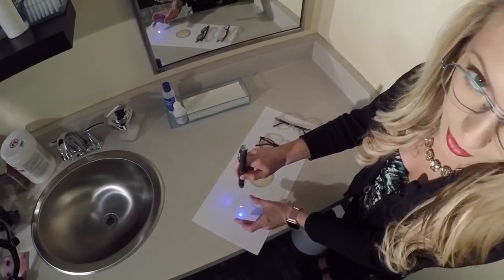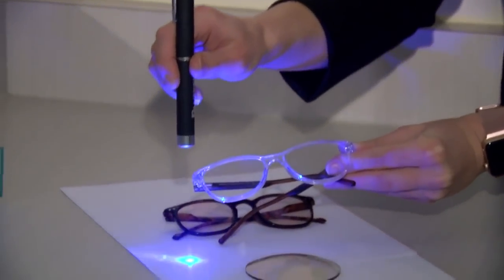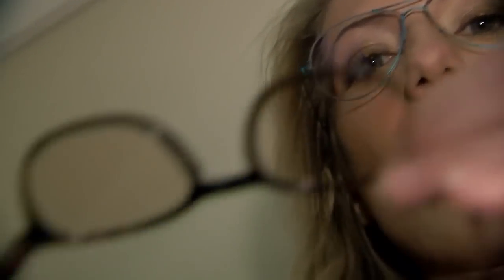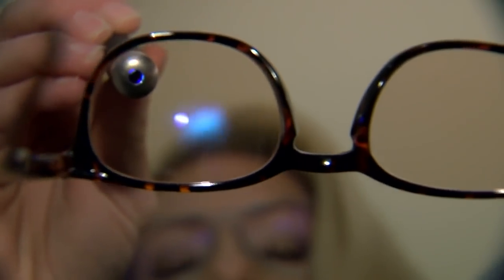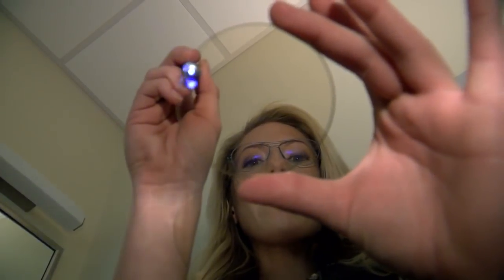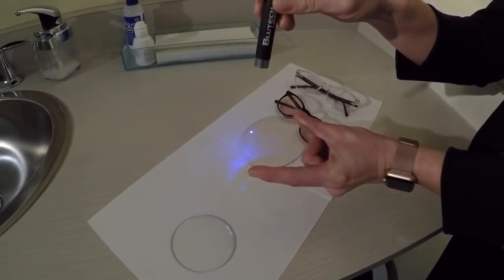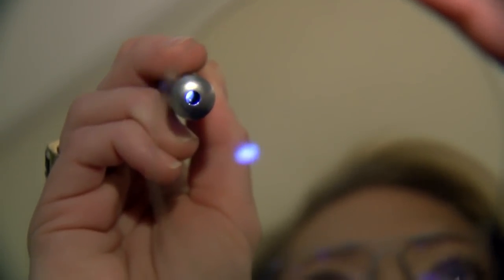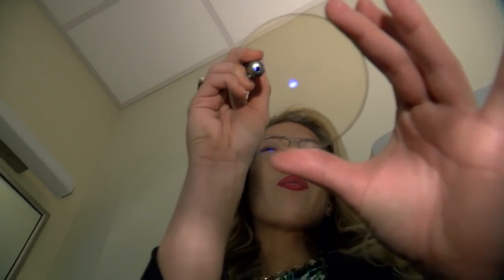Blue light lens demonstration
Jessica Minette from Metro Eye demonstrates how blue light glasses filter out blue light.